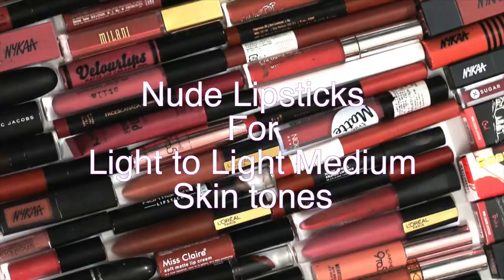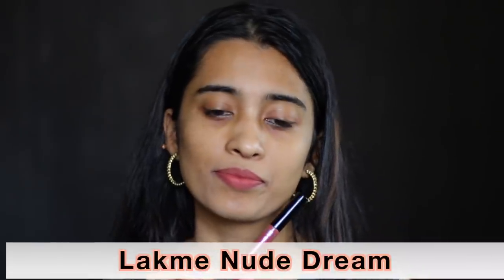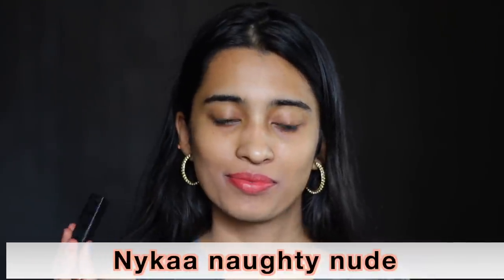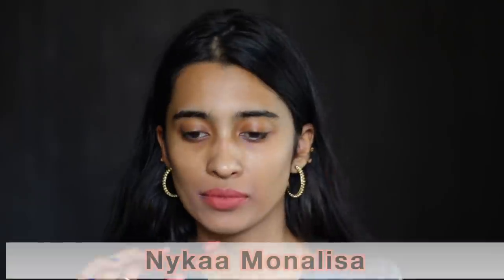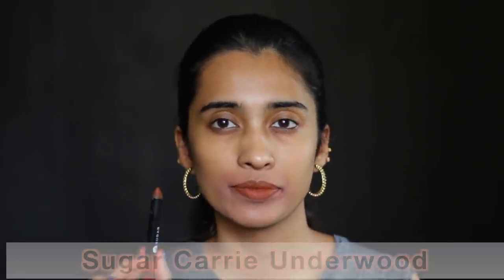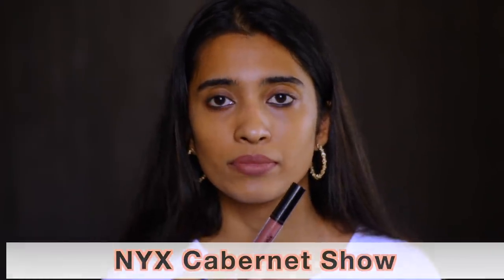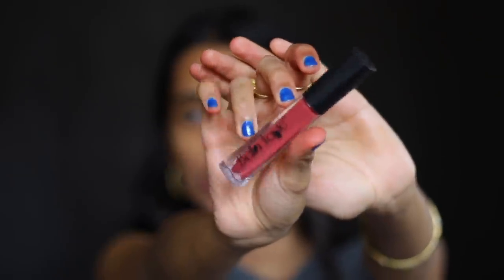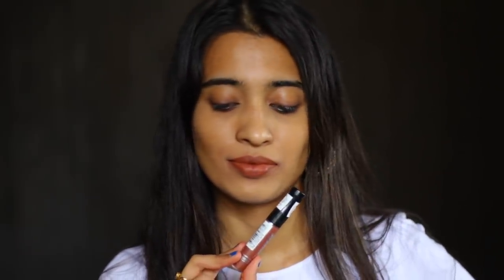100 Nude Lipsticks For Light, Medium and Deep Skin tones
In today's video, I have swatched nude lipstick for light, medium and nude lipstick for dark skin. I have everything from affordable makeup to high end.
FOundation reference Mac studio fix fluid NC 42

Sugar Better Call Salmon
L'oreal I Rule, I explore, I choose, I lead
Essence Cute Pink lip liner
Smashbox Stepping Out, Big Spender
PAC Mini Nude set
Kat Von D Bow & Arrow
YBP Color Cream Witch
Sugar Sunny Randall, Carrie Underwood, Molly Brown, Honey Rider
Faces Subtle Mauve, Brown Ashes, Forsake Beauty
Swiss Beauty Natural Cocoa, hazelnut
Colourpop daydream
Maybelline East Village Rose
Mac cosmetics twig
Swiss beauty mauve taupe
Nyx Moody, Cabernet Show , Exotic
Anastasia Ashton
The Balm Charming
  kay beauty high impact lip liner
Maybelline superstay matte ink seeker